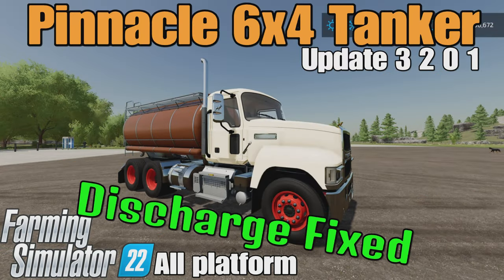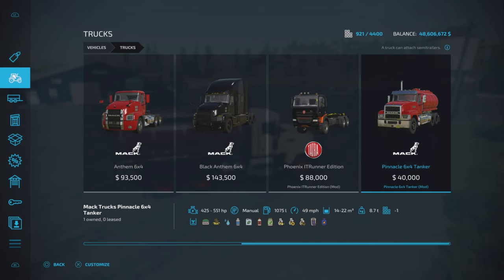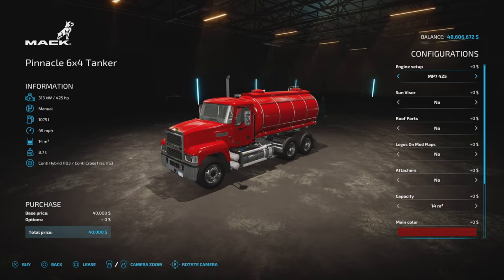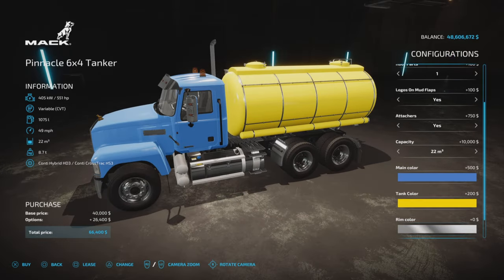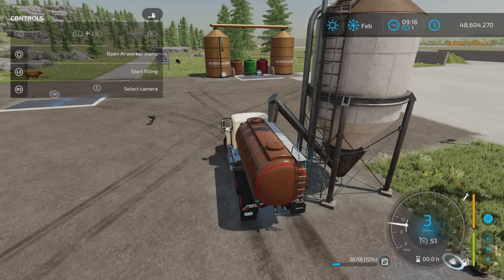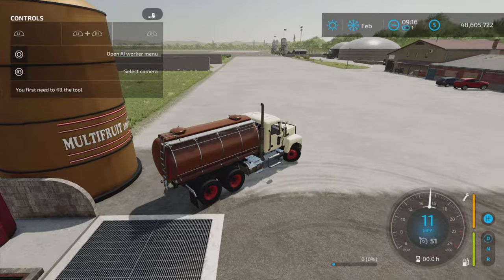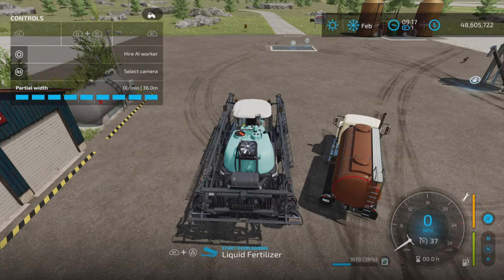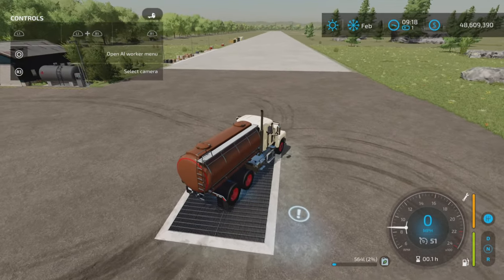Pinnacle 6x4 Tanker / FS22 UPDATE for all platforms / Changelog v3.2.0.1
Pinnacle 6x4 Tanker
By: Farm Mods TV

Changelog v1.5.0.0
- Rear Light Removed
- "Turn On Vehicle" Removed

Changelog v2.0.0.0
- Tank Color Added
- Attacher Options Added
- Capacity Configurations Added (Up To 20 m³)

Changelog v2.5.0.0
- New Engine Options Added (530 & 547 HP)
- Attacher Visibilty Fixed

Changelog v3.0.0.0 (I suggest you sell what you have in-game before updating!)
- Automatic Gearbox Options Added
- New Sun Visor Options Added
- Roof Part Configurations Added
- Beacons Options Added
- New Capacity Option Added (22m³)
- 3 New Fill Types Added (Milk, Liquid Fertilizer and Herbicide)
- Default Colors Added For Rims
- Mud Flaps Design Options Added
- Prices Added and Redesigned

Changelog v3.2.0.0
- Traffic Collision Fixed
- 6 New Fill Units Added (Silage Additive, Canola Oil, Sunflower Oil, Olive Oil, Grape Juice and Methane
- French Translation Added

Changelog v3.2.0.1
- Discharge Problem Fixed